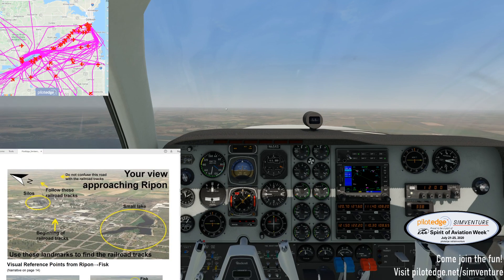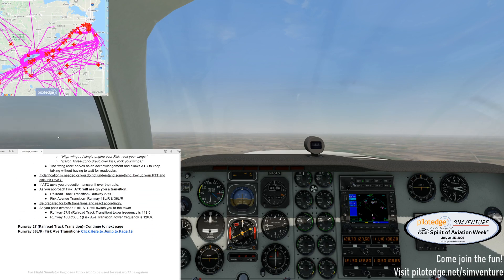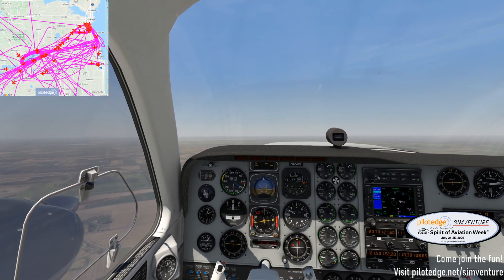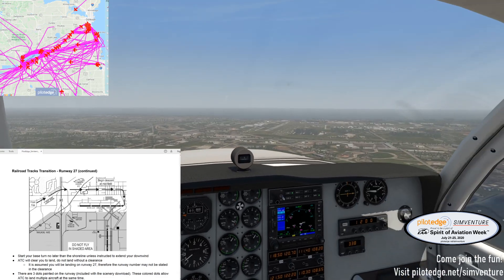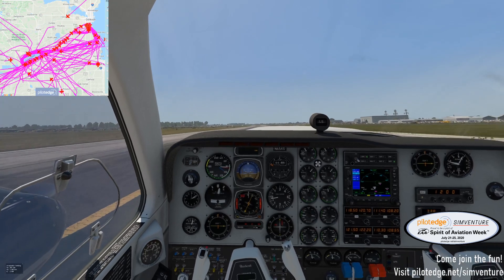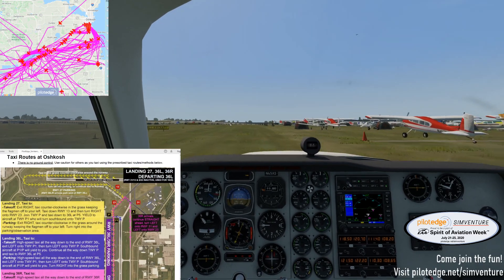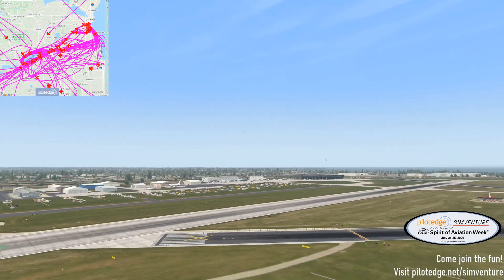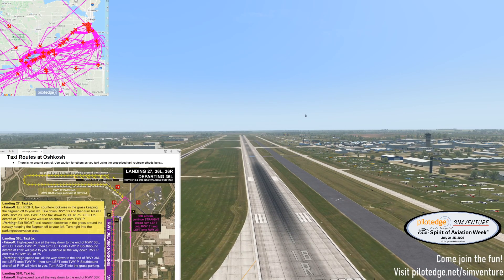Virtual Oshkosh- PilotEdge's SimVenture 2020 with REAL AirVenture Air Traffic Controllers from NATCA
Fly the famous Fisk Arrival into OSH in your home flight simulator.